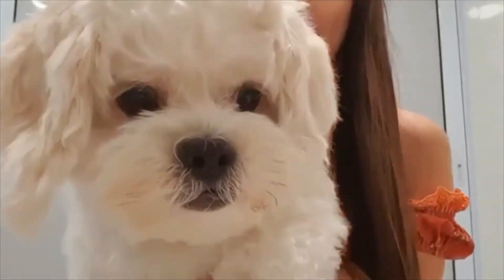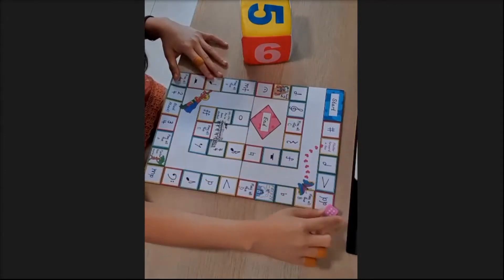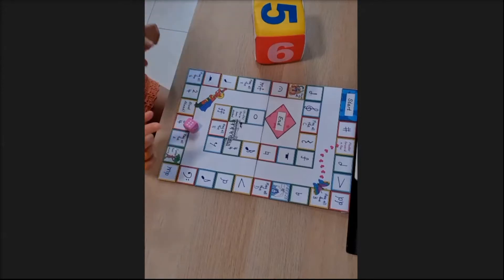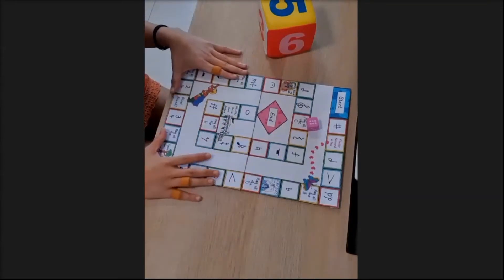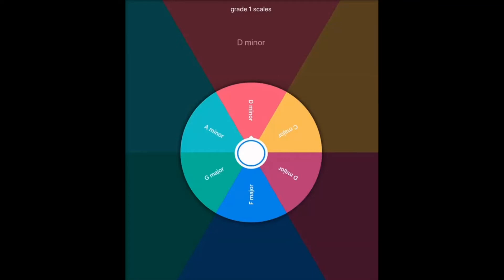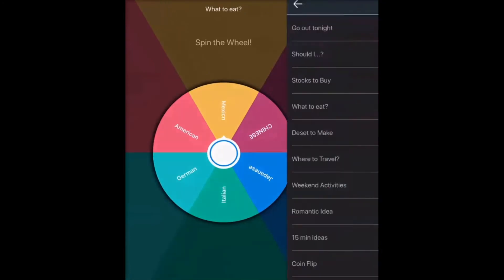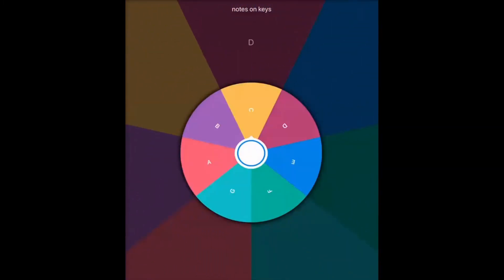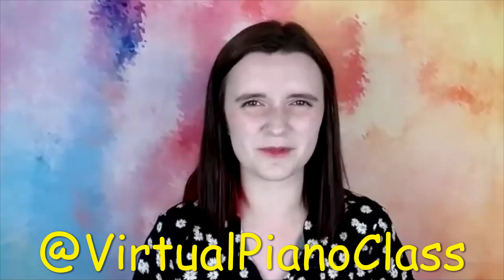Music Board Game and Decide Now App: Beginner Piano Games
Teacher Meghan specializes in teaching beginner and intermediate piano lessons to kids ages 3-12. All lessons are conducted online and are full of games, activities, and overall fun.

Follow Ms. Nicole on social media for more classical piano fun!

Follow Virtual Piano Class on social media for more tips, tricks, and piano ideas!